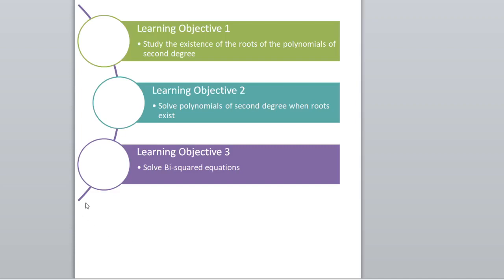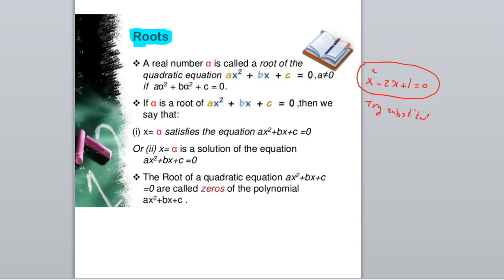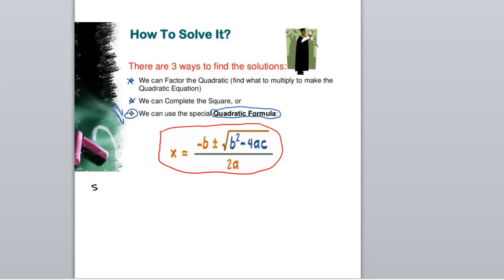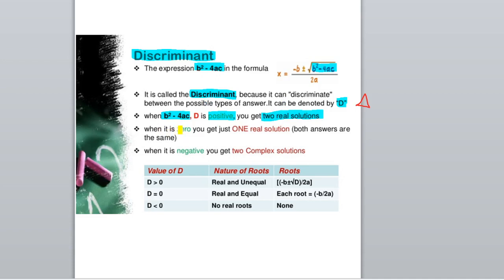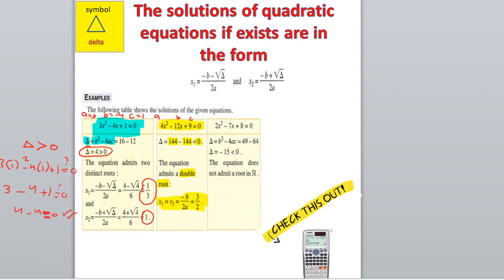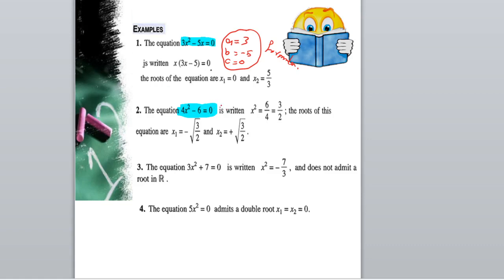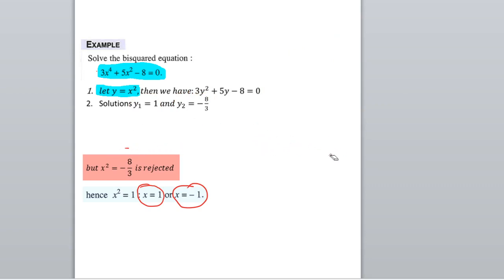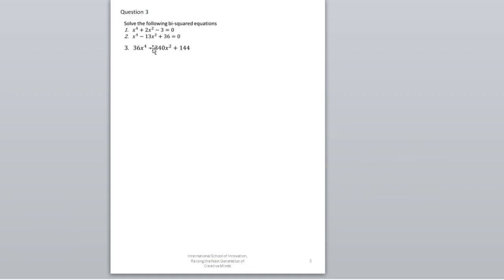S1-GR11-Math week4 -Lecture3